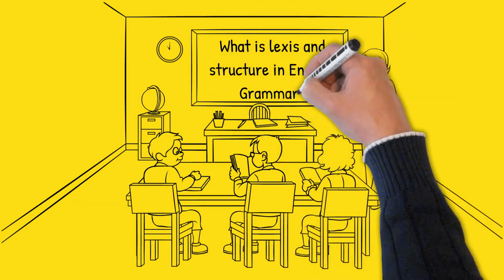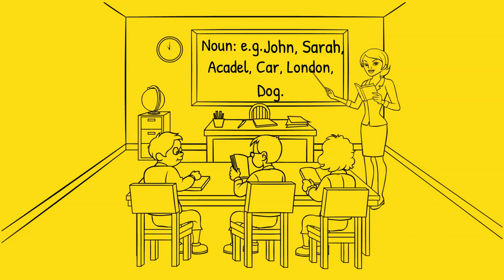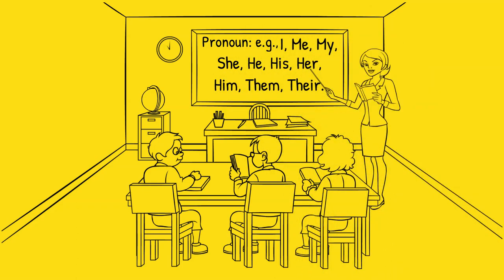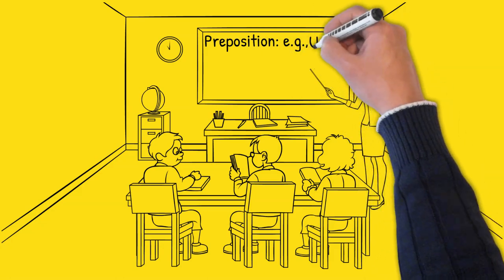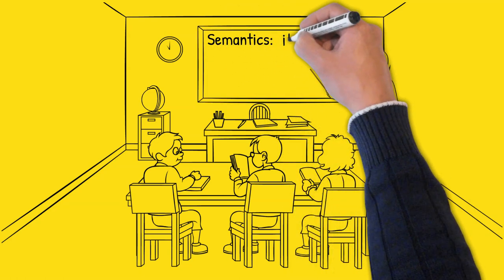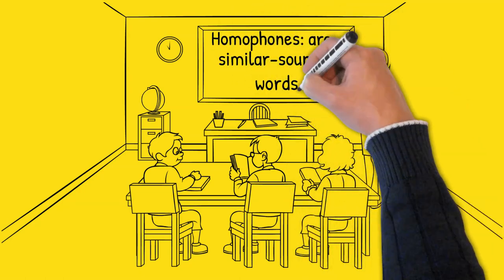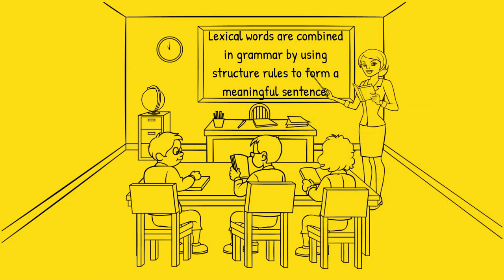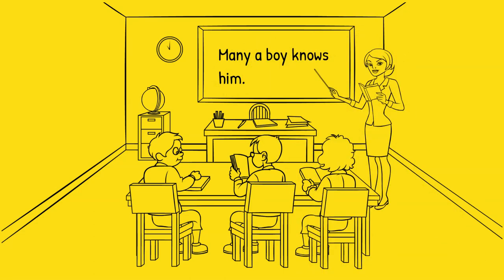Lexis And Structure | English Sentence Structure | Grammar - Online High School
- Online High School.

The lesson explains lexis and structure in English grammar. It explains what lexical words are and how to use them in English grammar. The lesson also reveals aspects of English language.
It also explains the meaning of structure English language and how to use the structure of sentences in English.